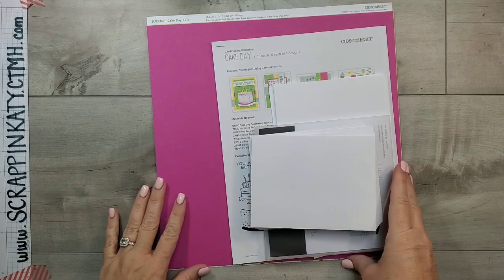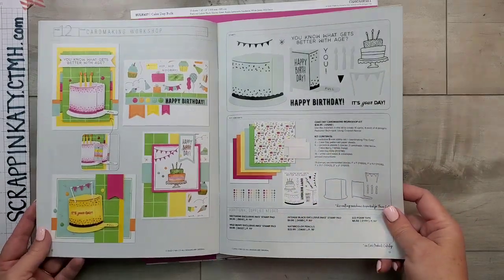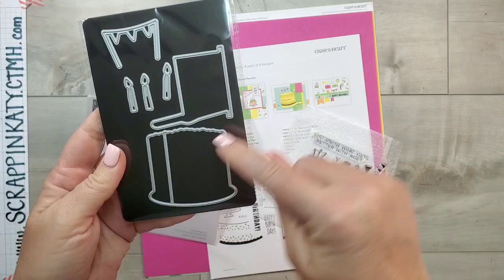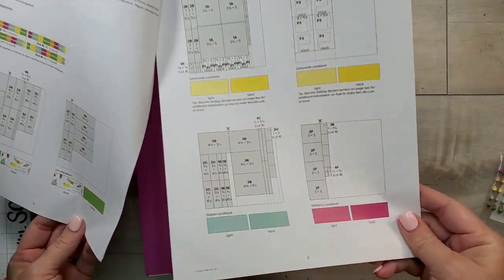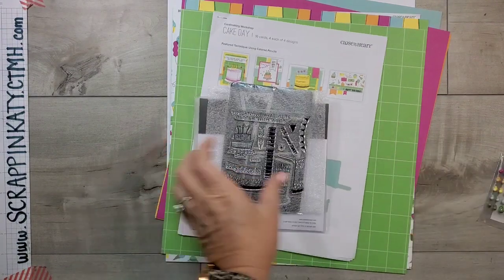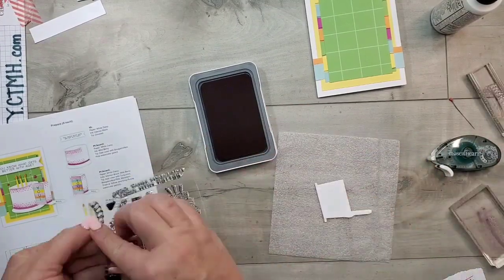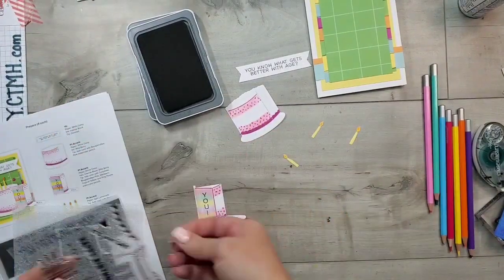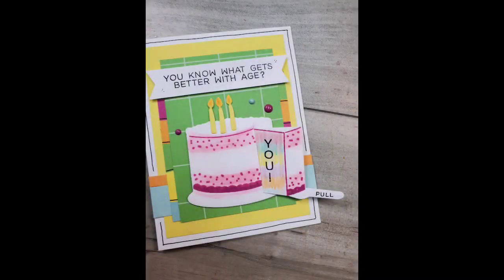Interactive Birthday Card #1 | Cake Day Card Kit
In this video, I show you JUST ONE of the ADORABLE cards you can make with the Cake Day Cardmaking Kit
💗💗 PRODUCTS FEATURED IN THIS VIDEO 💗💗
NEW March 2022 SOTM:
March-April 2022 Catalog (FREE WITH YOUR FIRST PURCHASE ON MY WEBSITE)
***GET YOUR GLASSBOARD HERE with a DISCOUNT using the code KATY20***